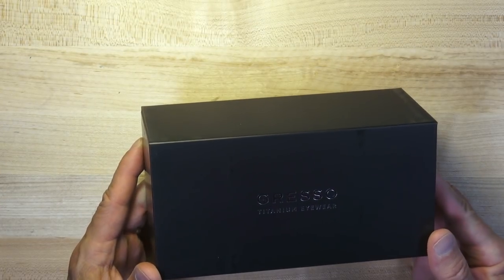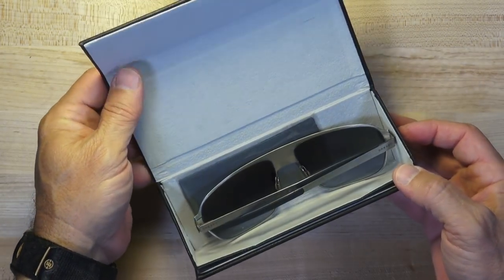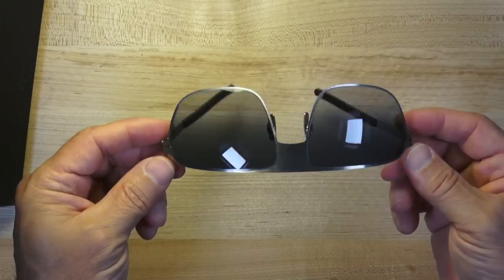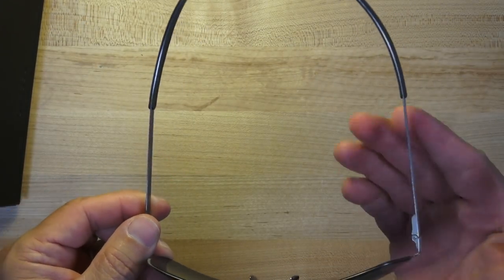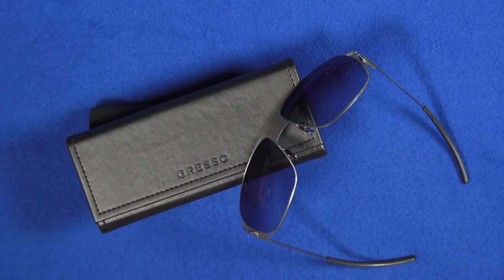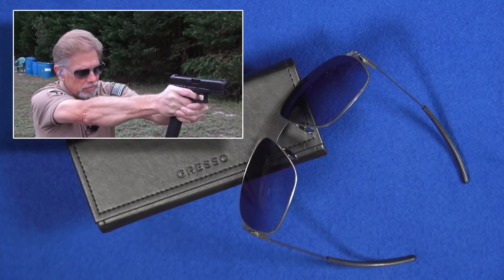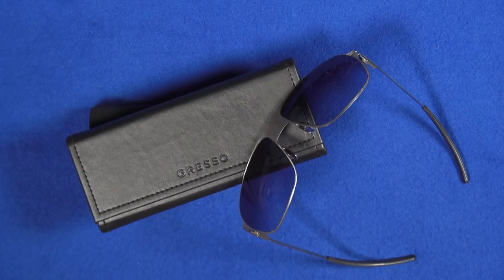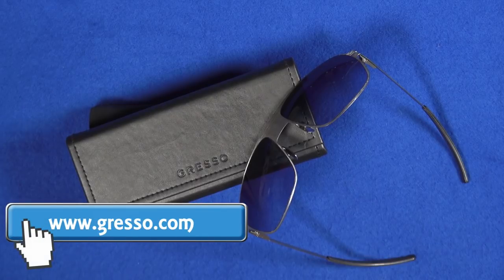GRESSO Eyewear - High Quality Eye Pro!